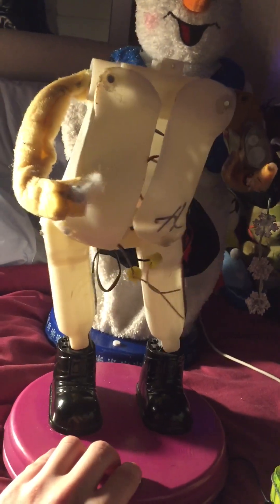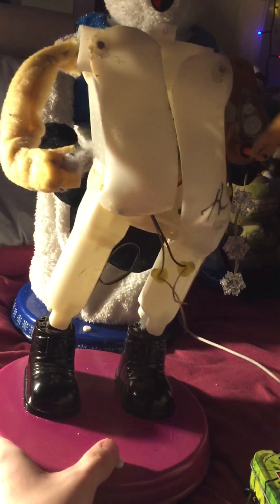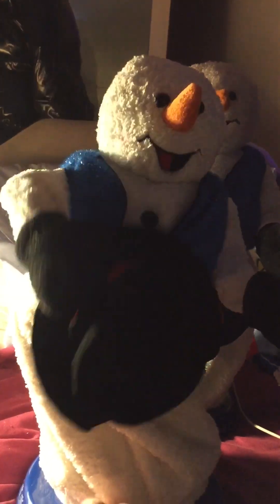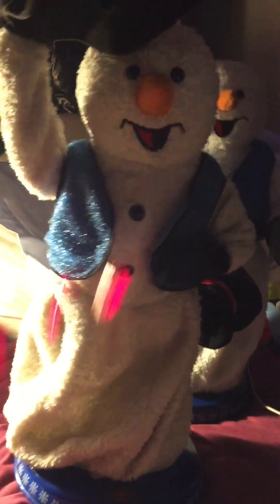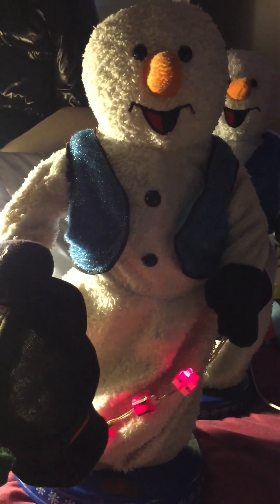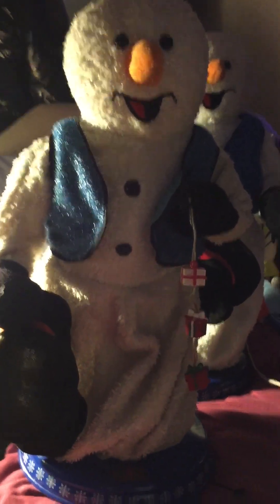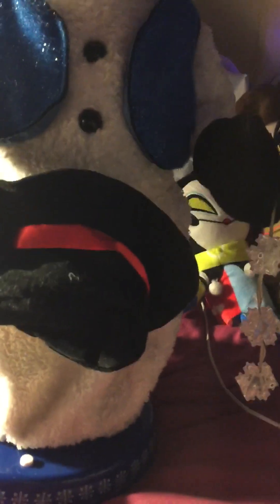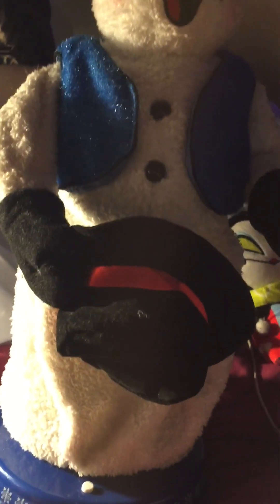Gemmy Snowflake spinning snowman fixed! // ft. TACKY SNOWMAN //